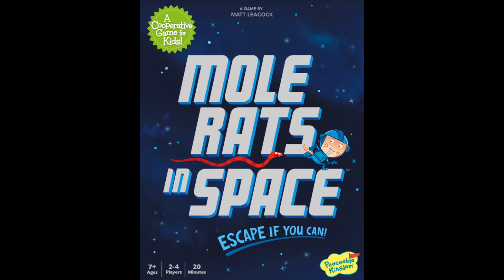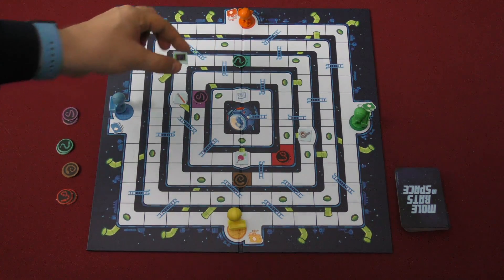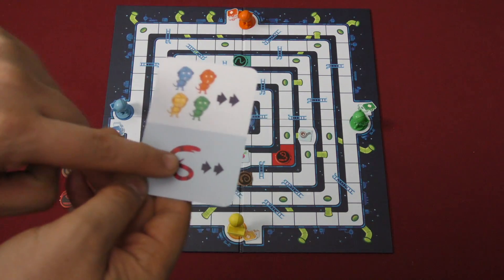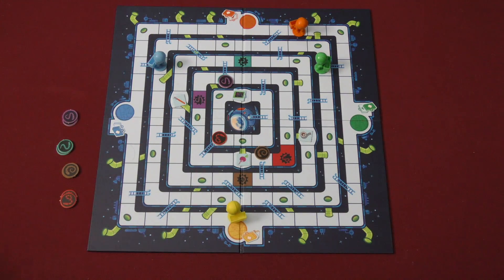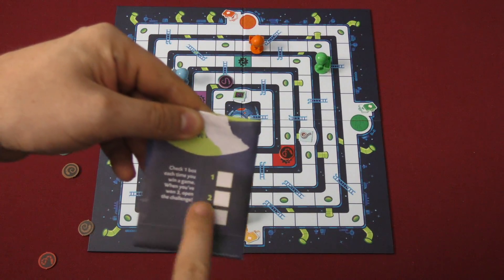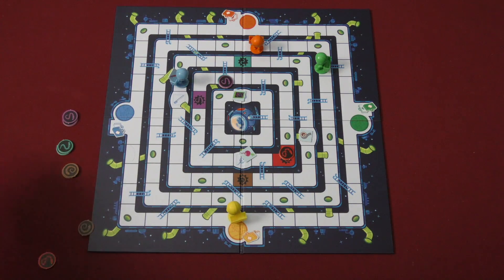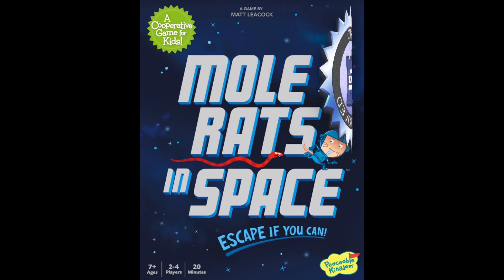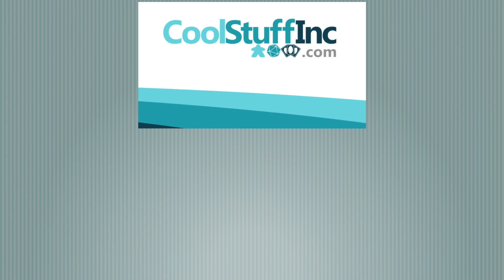Mole Rats in Space Review - with Tom Vasel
Tom Vasel takes a look at Mole Rats in Space, a kids' co-op game designed by Matt Leacock!

00:00 - Introduction
01:13 - Overview
05:29 - Final Thoughts